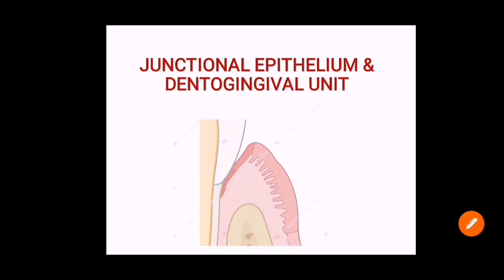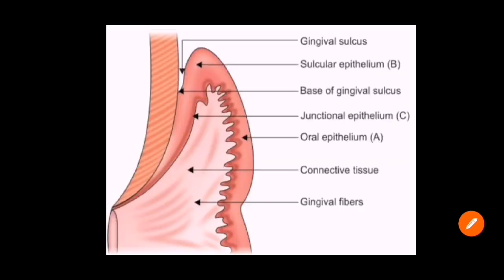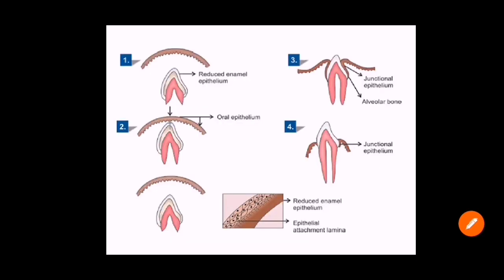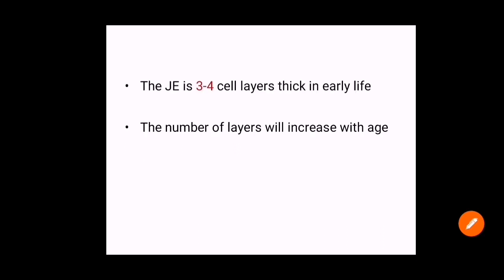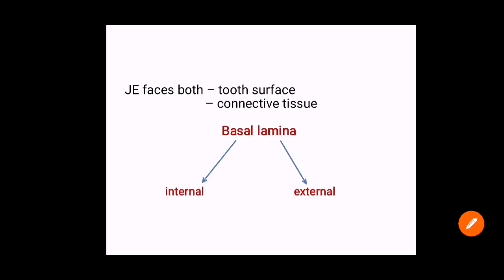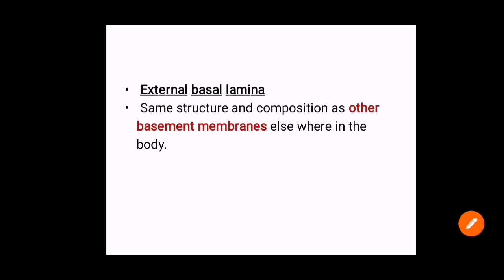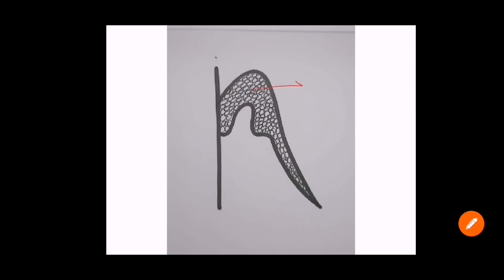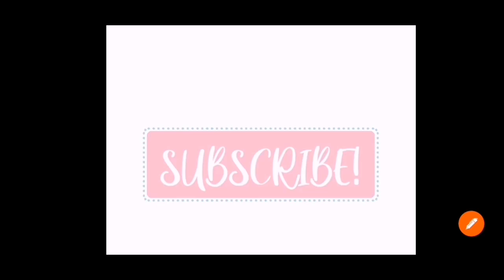Junctional epithelium explained with diagrams |Final year BDS|Periodontology|Bibliodent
We are a group of dental house surgeons trying to help our fellow juniors.All the contents have been taken from recommended textbooks for dental students and references have been mentioned below.